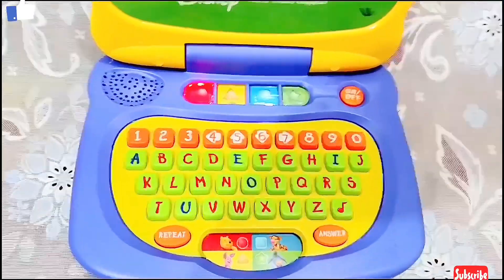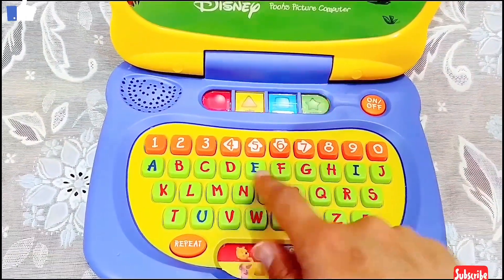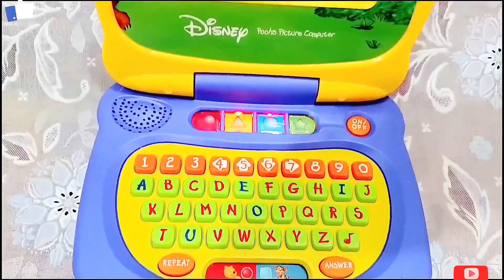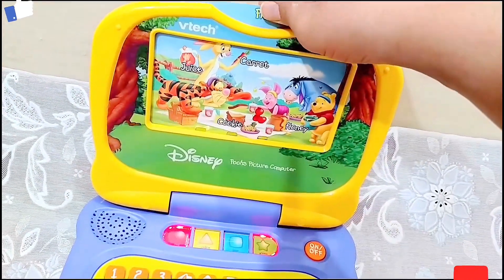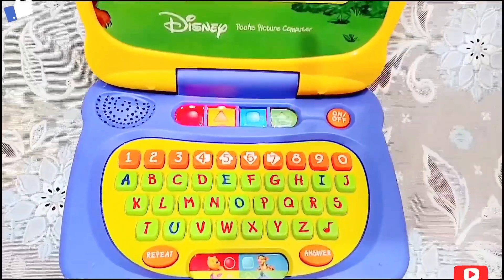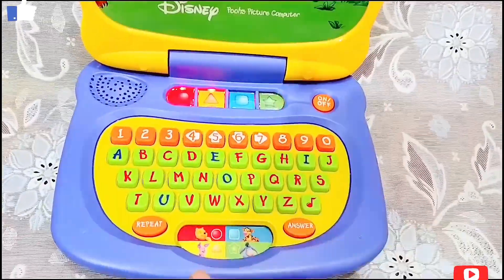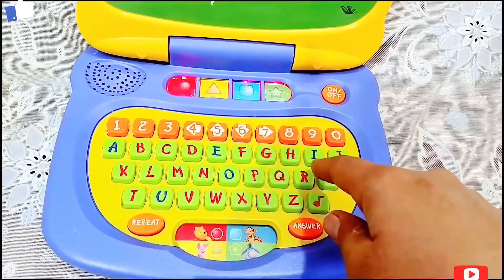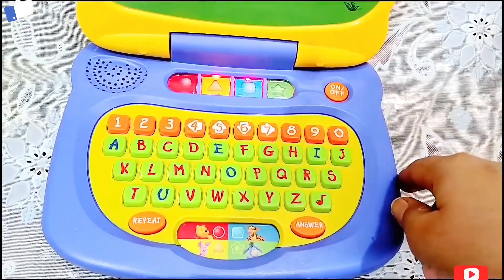VTech Disney Poohs Picture Computer with only one card (Preloved Toy)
Preloved Toy in good condition
but only one card available
Brand:- VTech
Pooh's Picture Computer is a panorama of learning with 11 double-sided activity cards that cue up play for eager learners. This thinking machine teaches letters, words, counting, logic games and more!